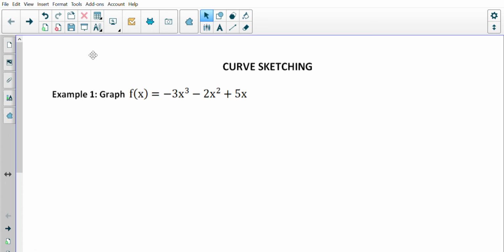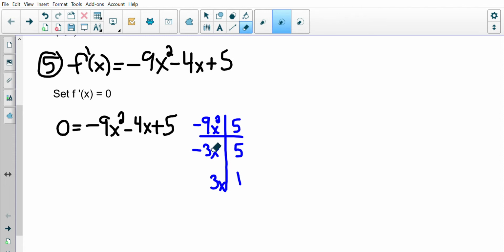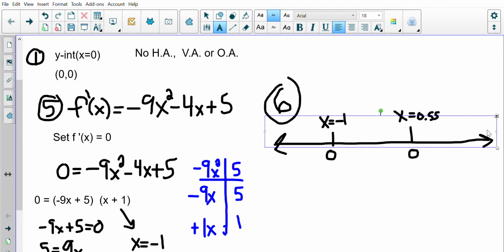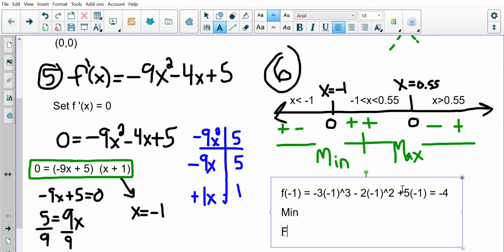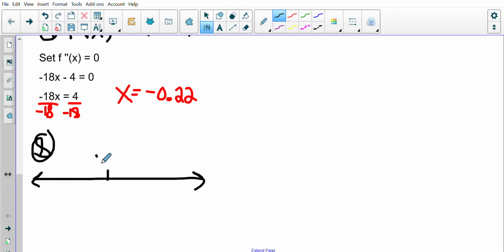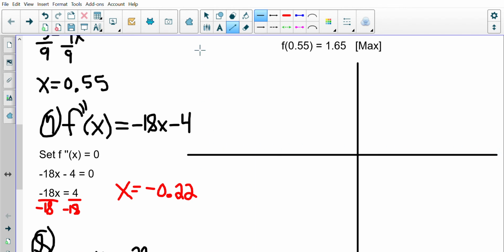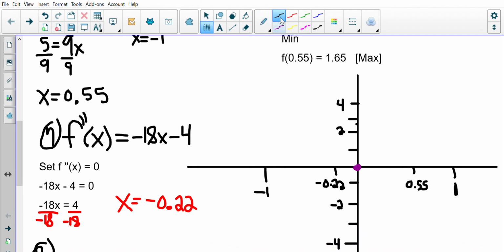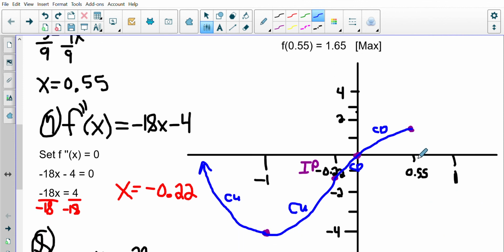MCV4U 4 5a Curve Sketching Part 1